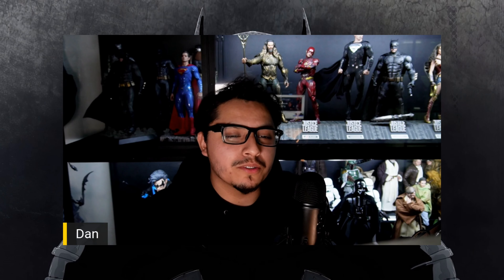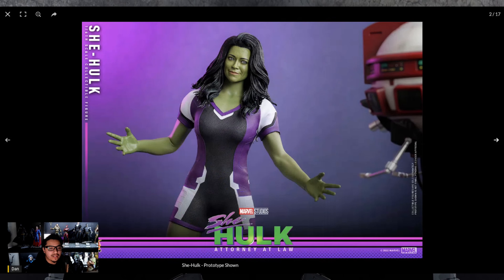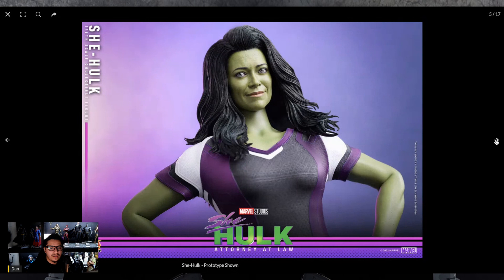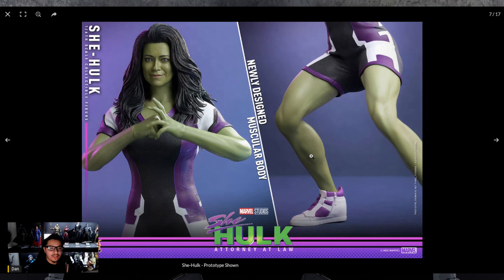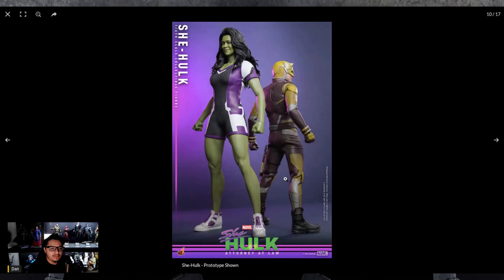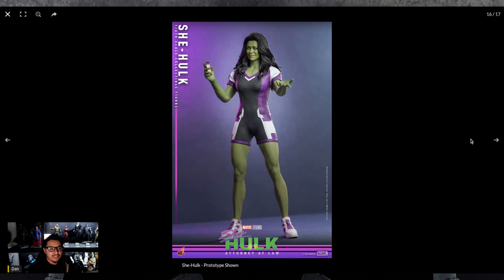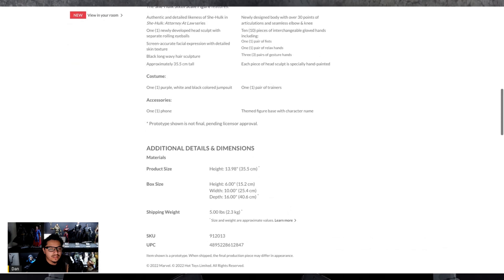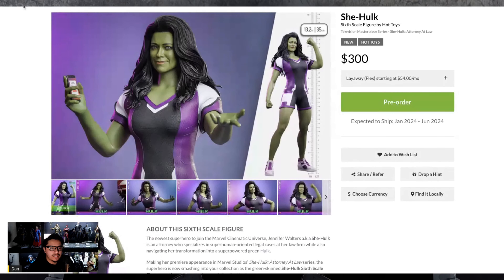Hot Toys SHE-HULK Announced! | Hot Toys news